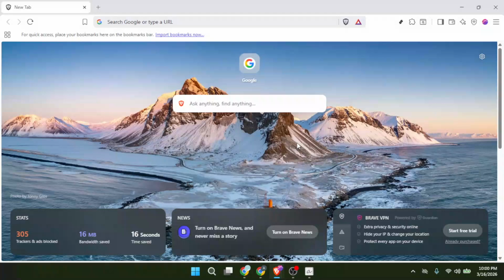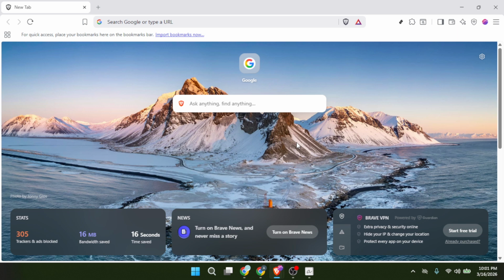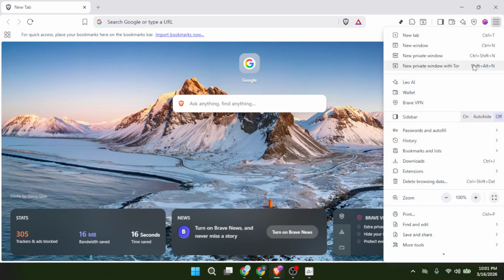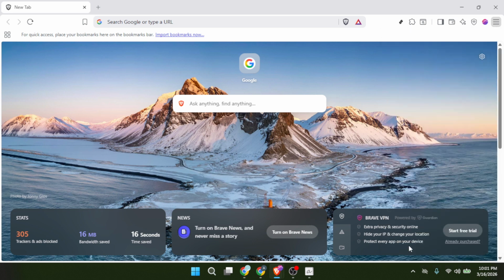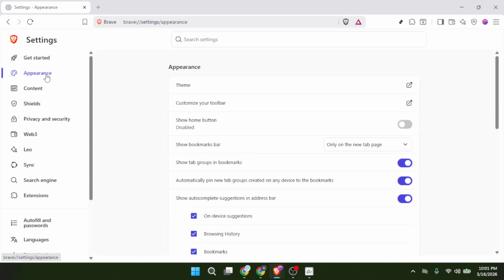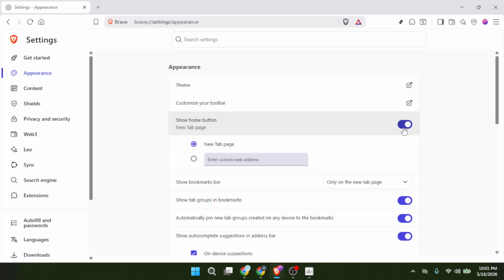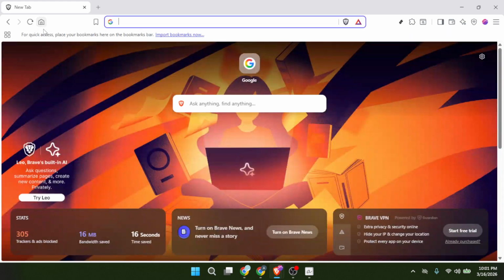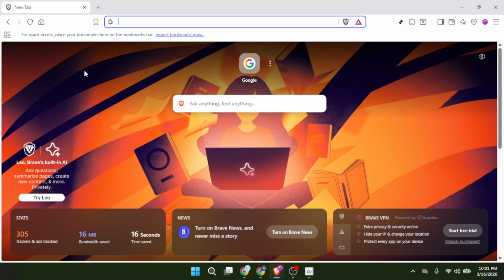How To Turn On Show Home Button On Brave Browser Easy Guide (Tested)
In this video, we discuss how to easily enable home button settings to add this classic icon back to your browser toolbar. Utilizing this quick navigation shortcut helps you customize Brave and streamline your daily web routine. Watch this software guide to master appearance settings and UI customization.

00:00 Intro
00:25 Opening Brave
00:33 Finding the Menu Icon
00:43 Clicking the Menu
00:53 Navigating to Settings
00:59 Accessing Settings Page
01:03 Selecting Appearance
01:13 Locate Show Home Button
01:22 Toggling the Switch
01:28 Home Button Confirmed
01:30 Troubleshooting Tips
01:43 Summary of Steps
02:08 Outro